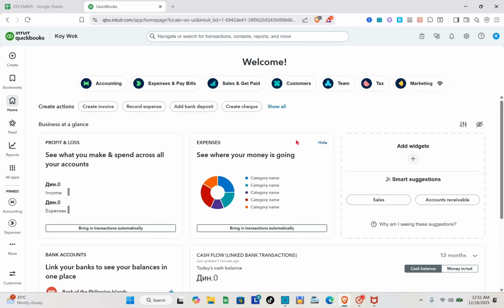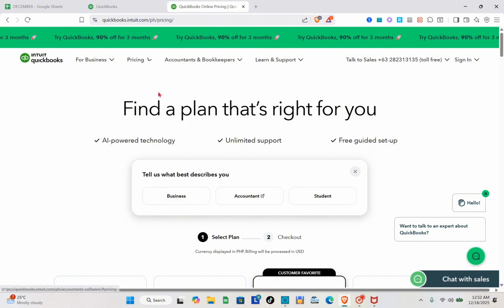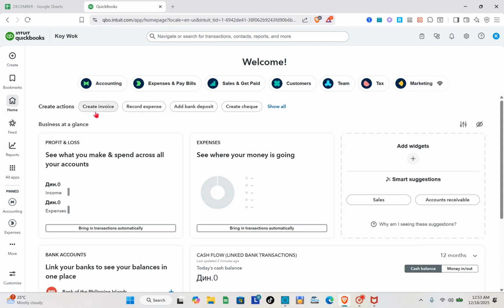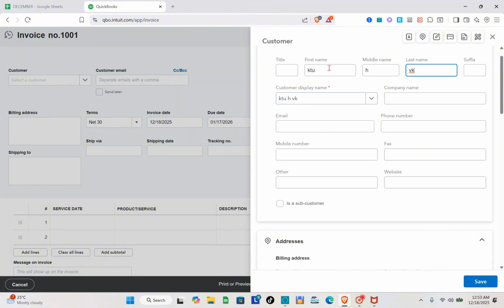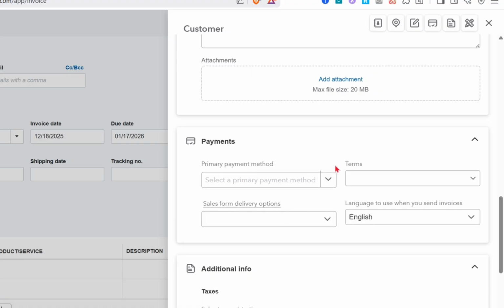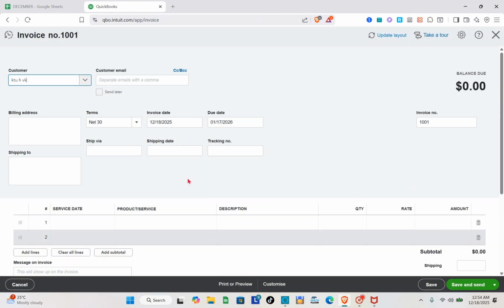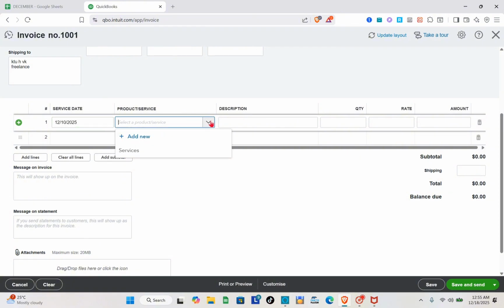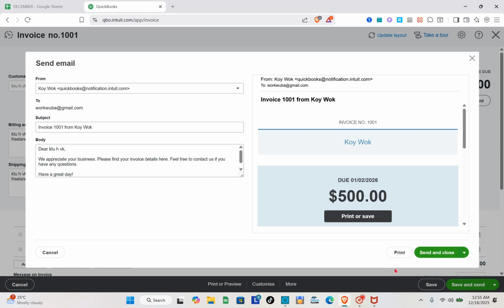Quickbooks Invoice Tutorial And Demo || Create And Customize Invoice Easily (Best Method)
Master QuickBooks invoicing with this comprehensive tutorial and demo! Learn how to create and customize invoices easily, ensuring accurate and professional billing for your business. We'll walk you through the entire process, from setting up your invoice preferences to adding items, applying discounts, and sending invoices to your clients. Discover the best methods for streamlining your invoicing workflow, saving you time and hassle. Whether you're a new QuickBooks user or looking to optimize your current invoicing process, this video has all the tips and tricks you need. Get ready to improve your cash flow and impress your customers with polished, customized invoices!